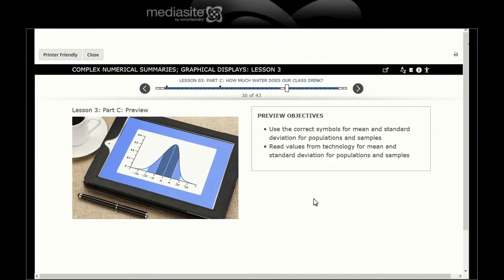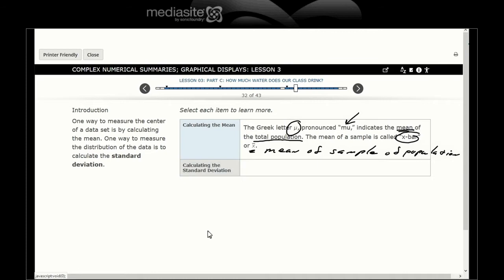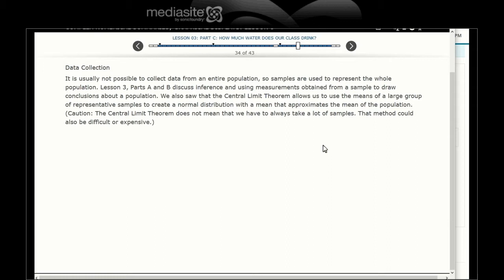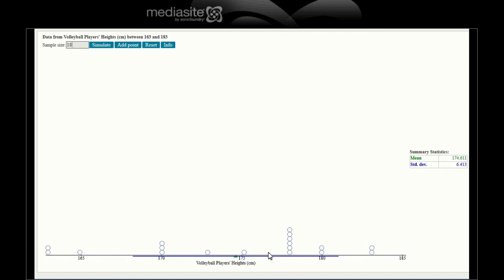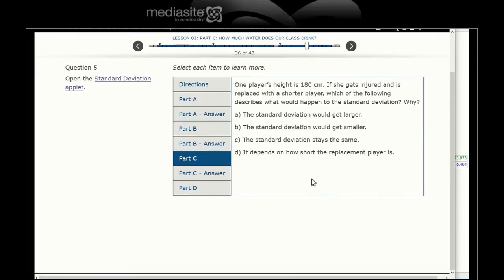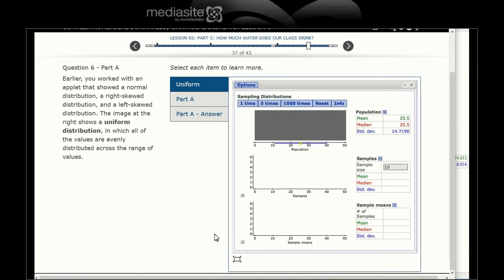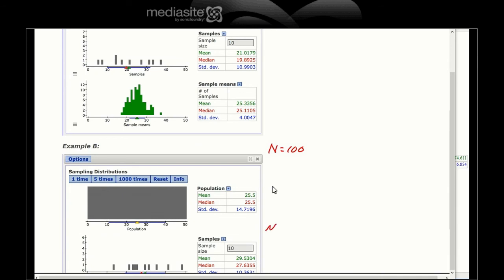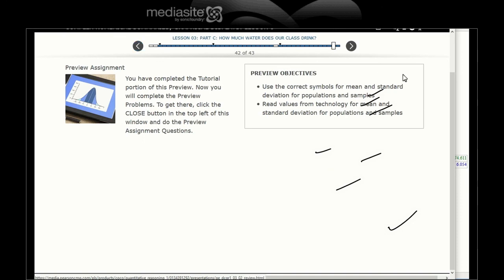Lesson 3C Preview How Much Water Does Our Class Drink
Quantitative Reasoning Lesson 3C Preview - How Much Water Does Out Class Drink